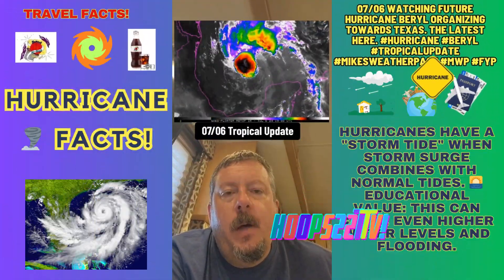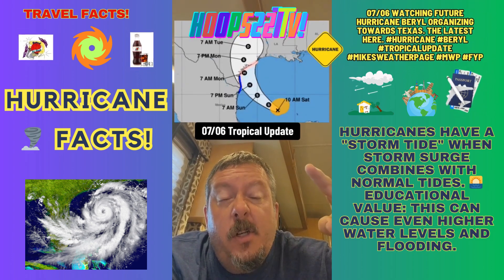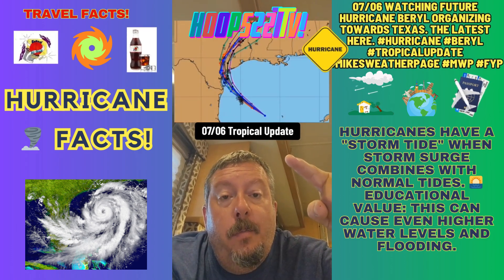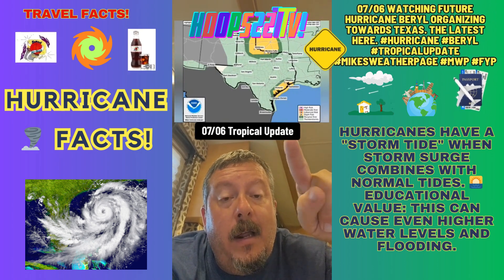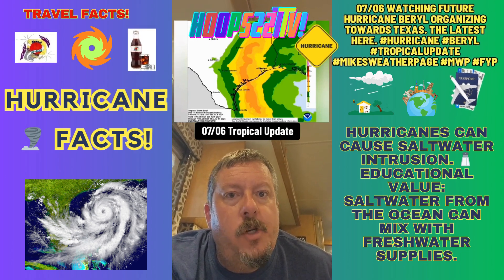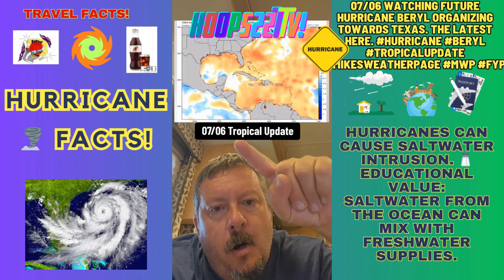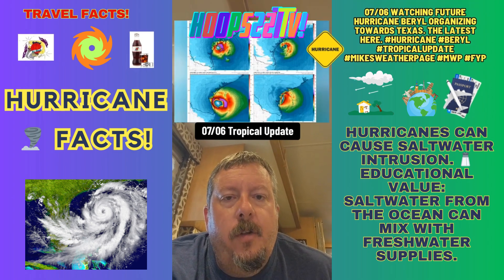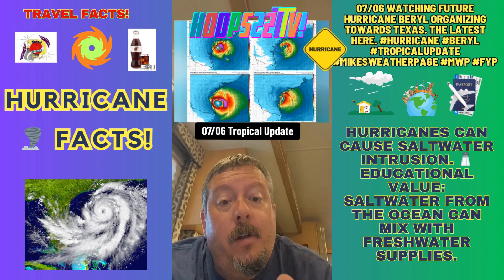Travel Facts!🌀 HURRICANE BERYL TRACKING! cancun texas Ep55 news 227's YouTube Chili'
Travel Facts! HURRICANE BERYL Storm Surge! TRACKING BERYL Ep56 news weather Featured Video: Hurricane Beryl approaches Mexico 🇲🇽🇲🇽 with wind speeds of up to 160mph😨😨 July , 5 2024 Featured Video: Hurricane Beryl made landfall on Mexico's Yucatan Peninsula as a Category 2 storm early Friday. By Friday afternoon, Beryl should weaken into a tropical storm, but is expected to make landfall in Texas on Monday as a Category 1 hurricane. (***The Hoops227TV HURRICANE FACTS Series!***) 227's YouTube Chili' Hoops227TV! July 5 2024 - Cancun hurricaneberyl Hurricane Beryl 🌀 in Cancun, Tulum today 2024 Beryl as it is expected to restrengthen into a hurricane as it nears the Texas coast Friday 1PM update: Forecast still shows Beryl likely to track through Texas and bring heavy rainfall to Southeast Texas early next week.

Update on Beryl for us in Arkansas. This Storm Looks Strange - Hurricane Beryl Update 07/06 Watching future Hurricane Beryl organizing towards Texas.

Travel Facts! HURRICANE BERYL Storm Surge! TRACKING BERYL Featured Video: Hurricane Beryl approached the eastern Caribbean as a Category 4 hurricane Monday morning.

Concert Travel✈️ TAYLOR SWIFT ERAS TOUR Ep13 HIGHLIGHTS! TAYLOR SWIFT ERAS TOUR Ep15 HIGHLIGHTS! TAYLOR SWIFT ERAS TOUR Ep16 HIGHLIGHTS!